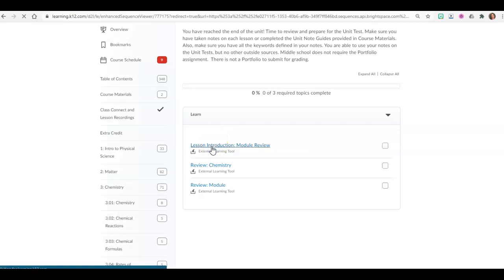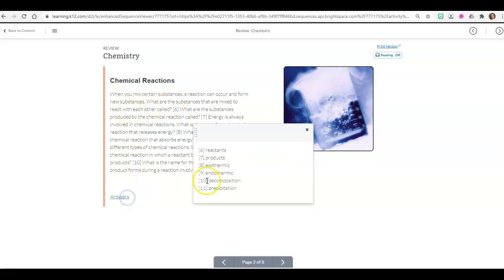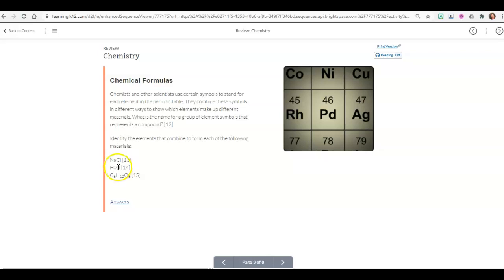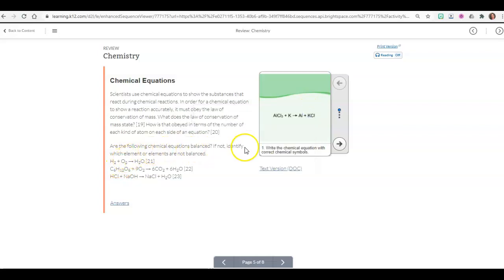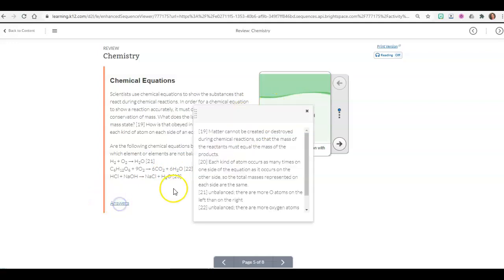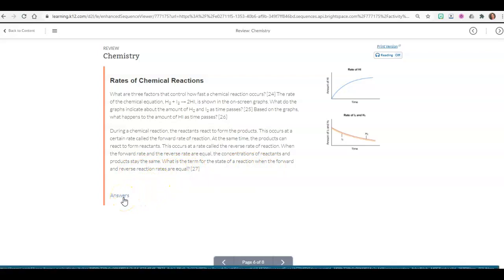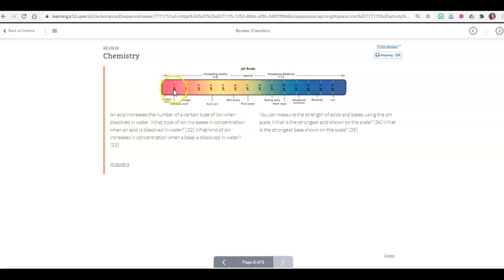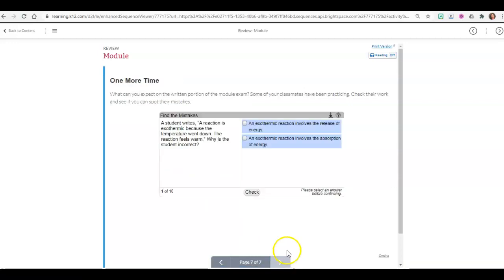Unit 3 Chemistry Review